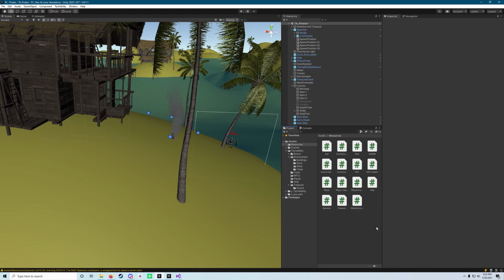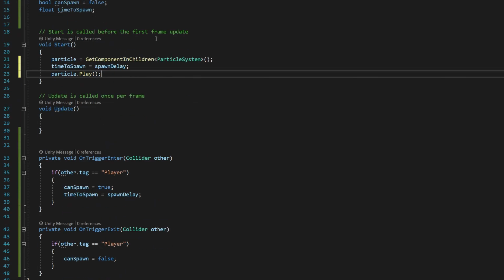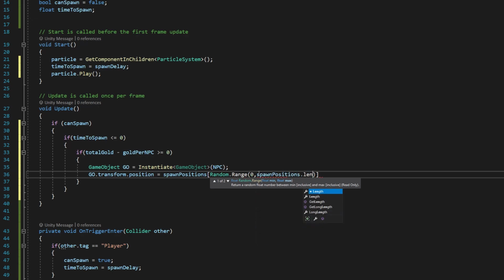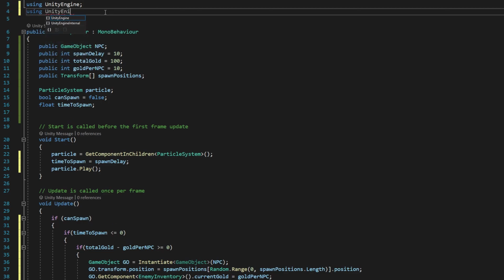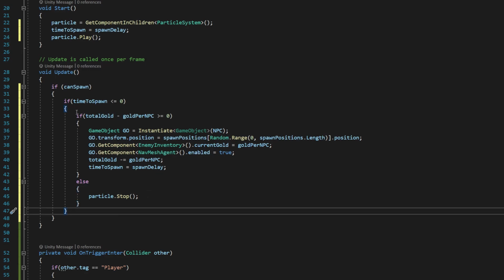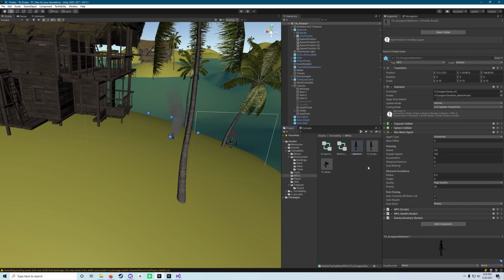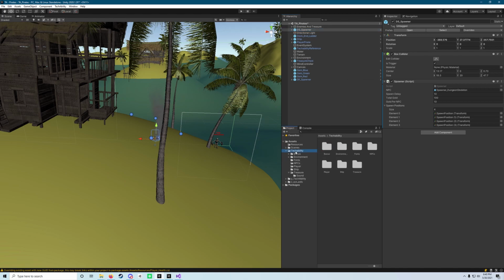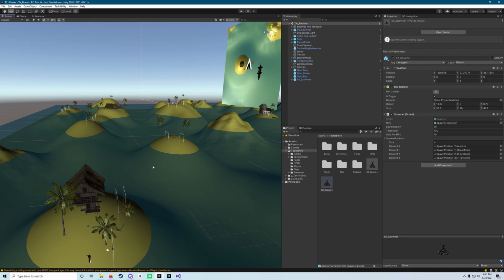Techability Pirates Week 4 - Step 9 Spawn Enemy Logic